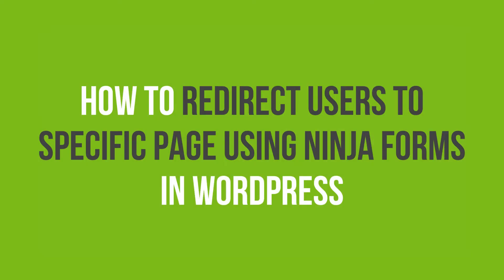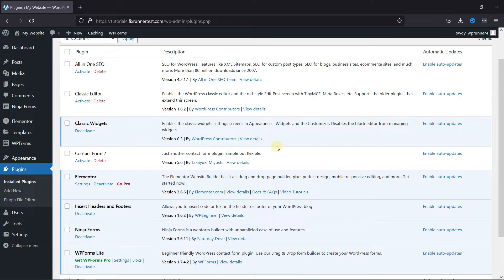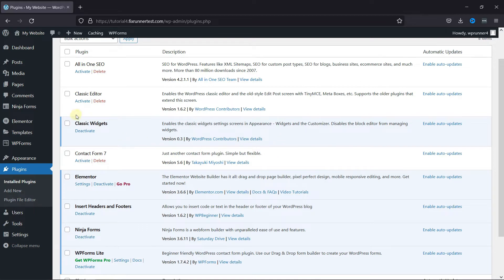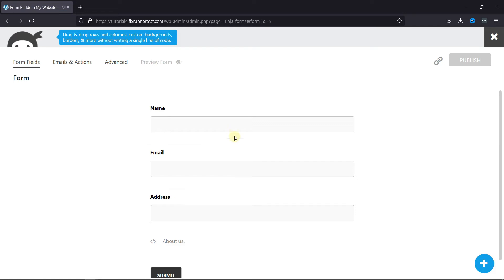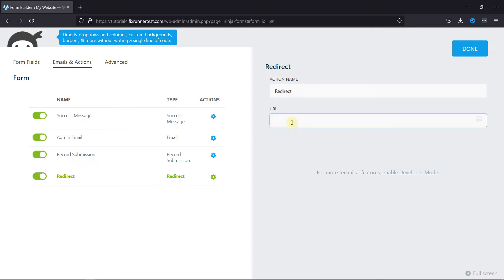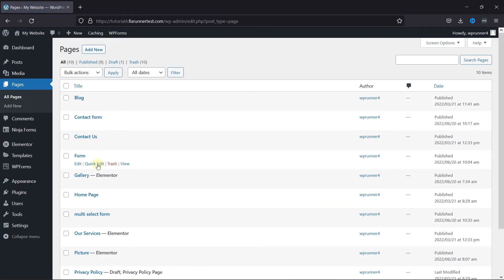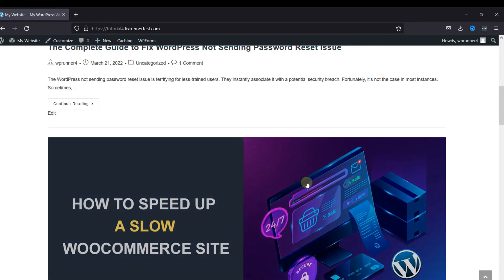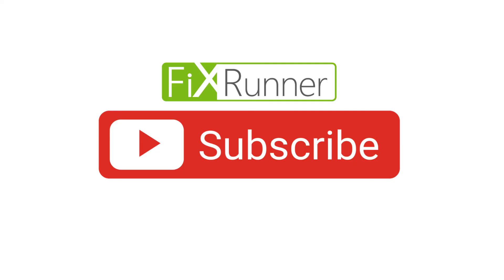How To Redirect Users To Specific Page In WordPress With Ninja Forms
The easiest way to Redirect Users To Specific Page In WordPress With Ninja Forms. Ninja forms is a very simple drag and drop form editor. You can use this plugin to create any type of forms for your website.

0:12 - Introduction.
0:40 - Navigating to a form
0:53 - Configuring the form settings